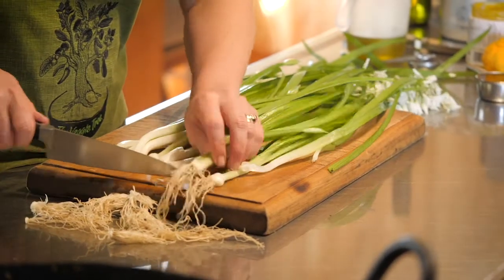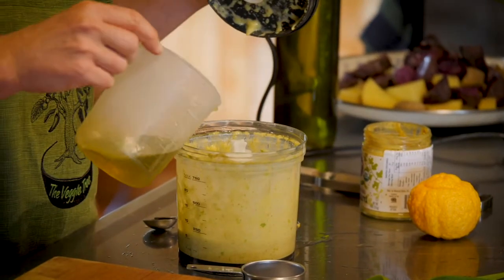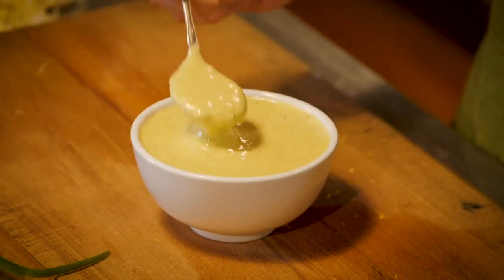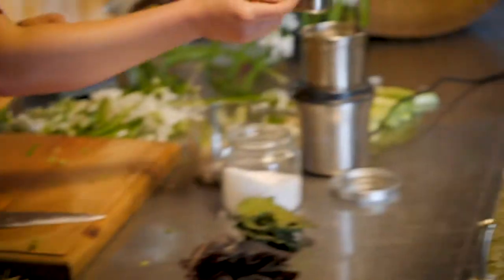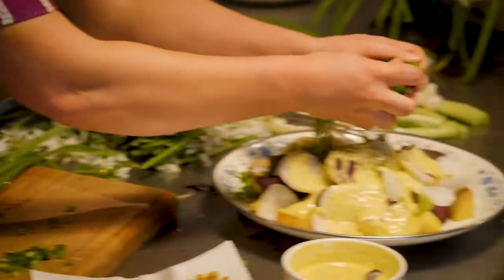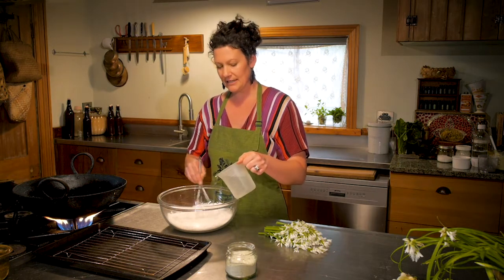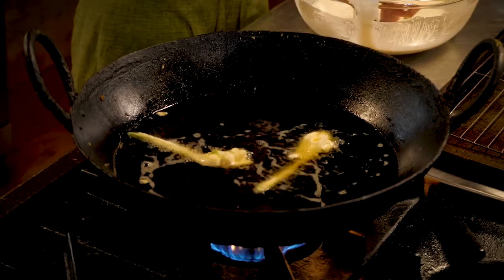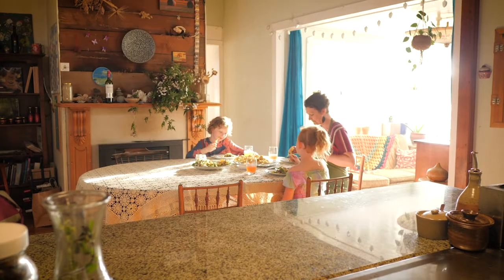Cooking with Onion Weed, how to cooking video, recipes, hints and tips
Onion weed is my absolute favourite wild herb. A pest and invasive weed to many. Its juicy stalks and pretty little white flowers have turned our damp clay banks into an edible lawn. Onion weeds are a perfect alternative to chives or spring onions with its delicate onion flavour and in this video I'll show you have to make the most of this abundant wild edible using it from the bulb to the flowers.

We start with Onion Weed Mayo to dress an Onion Weed, Potato, Kumara, Crispy Chickpeas and Capers Salad.
Onion Weed, Kawakawa and Seaweed Super Salt.
Tempura Onion Weed Flowers

For the recipes and the health and nutritional benefits please head over to theveggietree.com